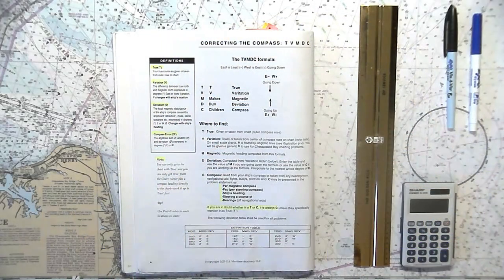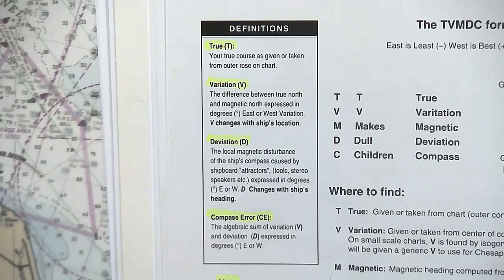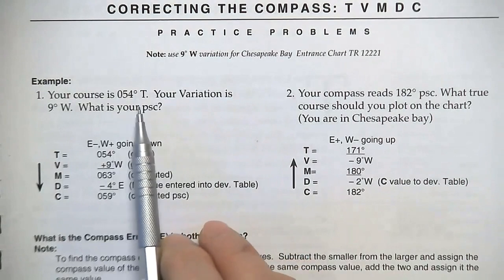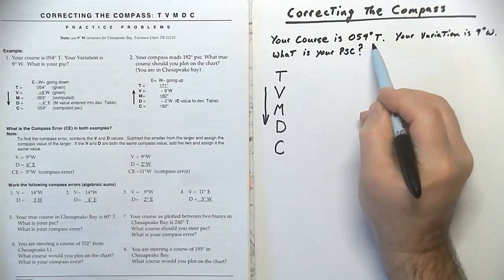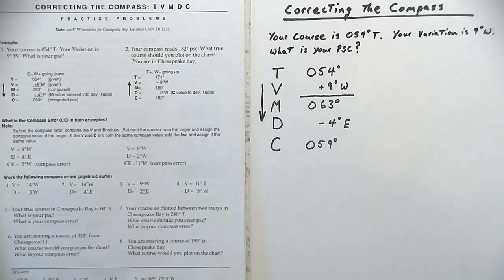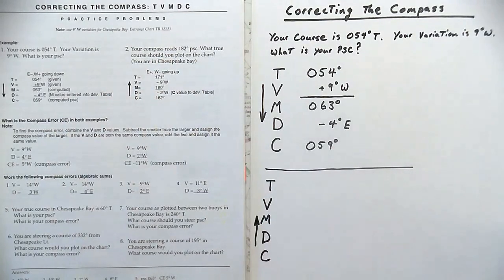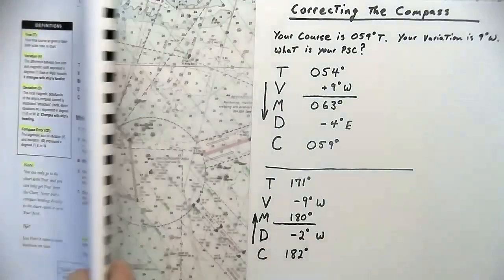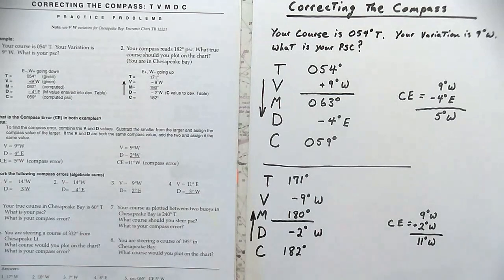Correcting Compass Using TVMDC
The TVMDC formula is the basis of virtually all navigational and charting problems used for obtaining your Captain's license. A thorough understanding of the concept is necessary.